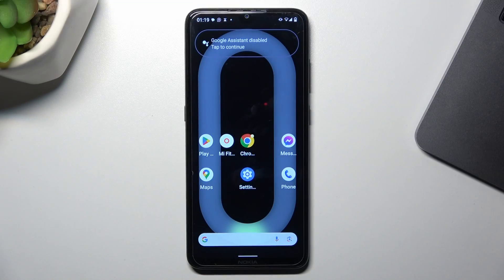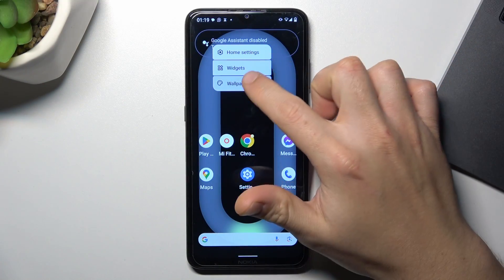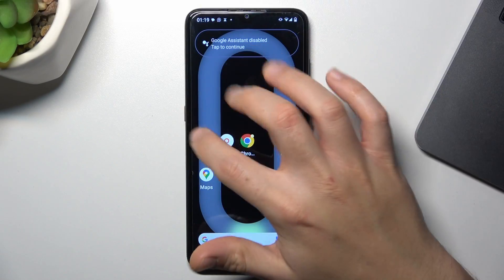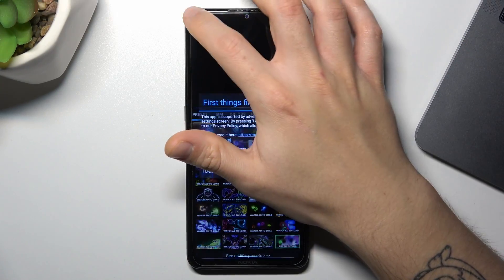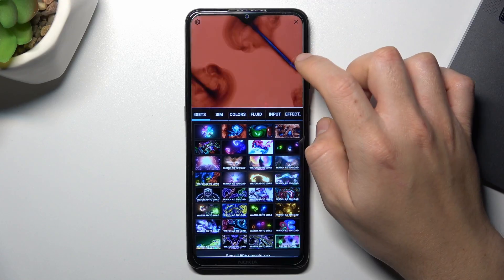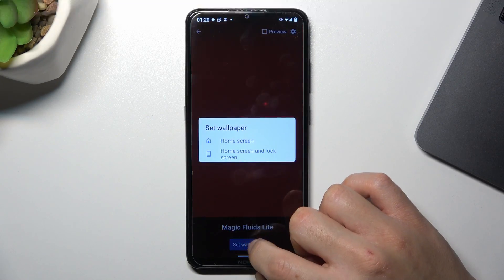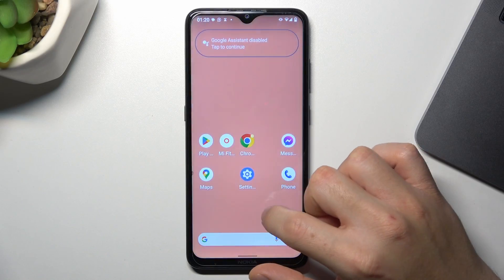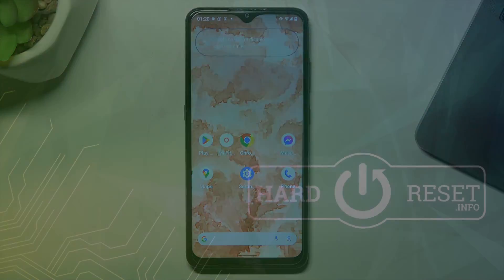How to Set Live Wallpaper in Android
Immerse yourself in the dynamic world of live wallpapers with our informative guide, "How to Set Live Wallpaper in Android". This video is a must-watch for Android users looking to elevate their smartphone experience with vibrant, animated backgrounds. We explore the exciting process of selecting and setting live wallpapers that add a touch of personal flair to your device. Whether you're interested in nature scenes, abstract art, or interactive backgrounds, this tutorial will guide you through the nuances of finding and applying the perfect live wallpaper for your Android phone. This isn't just a technical walkthrough; it's an invitation to personalize and enhance your daily digital interaction. Discover how to transform your phone's home screen into a dynamic canvas that reflects your style and mood. From accessing live wallpapers to customizing settings for optimal performance, this video covers everything you need to know to make your Android device uniquely yours. Join us and start your journey towards a more lively and personalized phone today!

Relevant "How To" Questions:

How to find and download the best live wallpapers for Android?
How to set up a live wallpaper on an Android home screen?
How to customize live wallpaper settings on Android?
How to optimize live wallpapers for battery life on Android?
How to discover unique and interactive live wallpapers for Android?